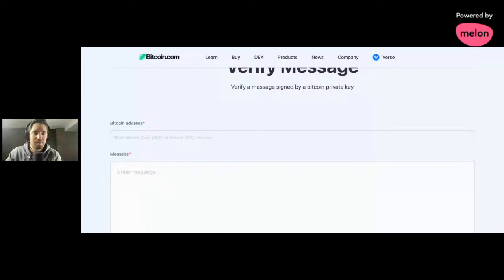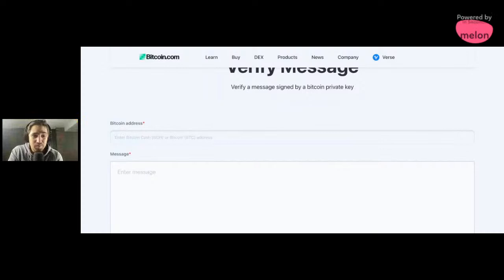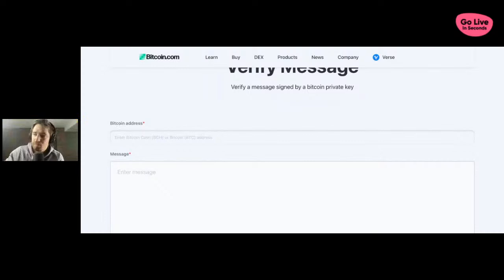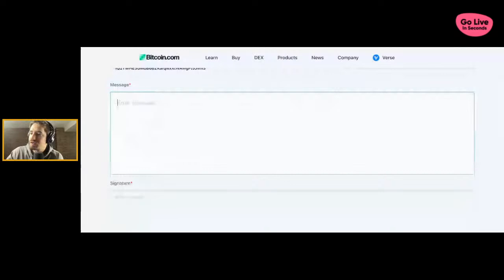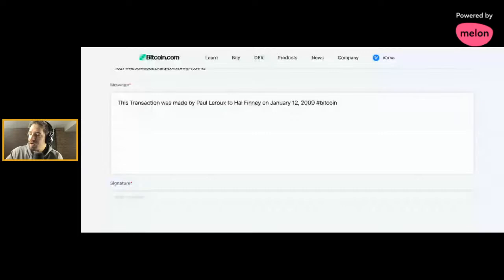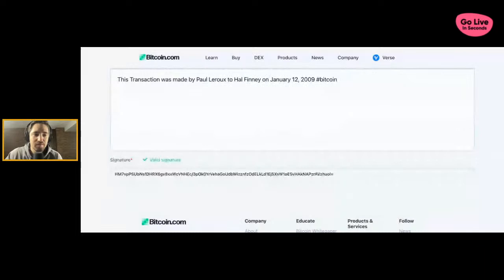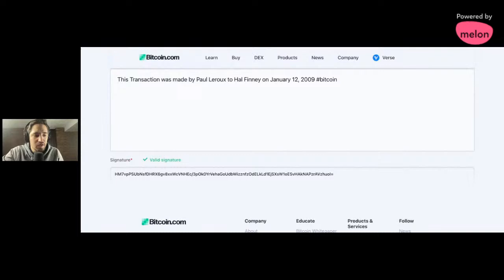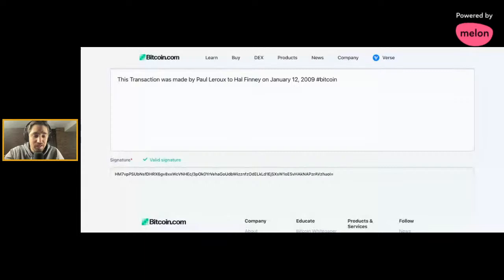UNDENIABLE PROOF PAUL LEROUX IS SATOSHI NAKAMOTO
Paul LeRoux is Satoshi Nakamoto. Check yourself!

BEGIN BITCOIN SIGNED MESSAGE
This Transaction was made by Paul Leroux to Hal Finney on January 12, 2009
BEGIN BITCOIN SIGNATURE
Version: Bitcoin-qt (1.0)
Address: 1Q2TWHE3GMdB6BZKafqwxXtWAWgFt5Jvm3

HM7vpPSUbNsfDHRX6gv8xxWcVNHEc/3pOk0YrVehaGoUdbWizznfzOdELkLd1EjSXsW1oE5vHAkNAPzrAVzhuoI=
END BITCOIN SIGNATURE